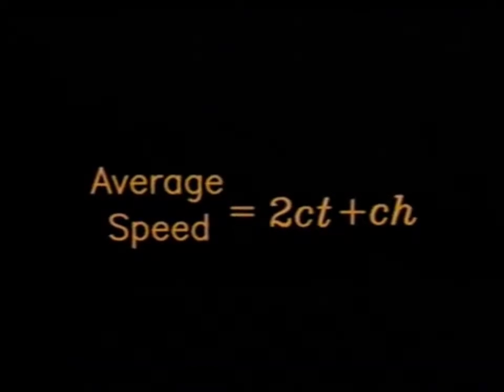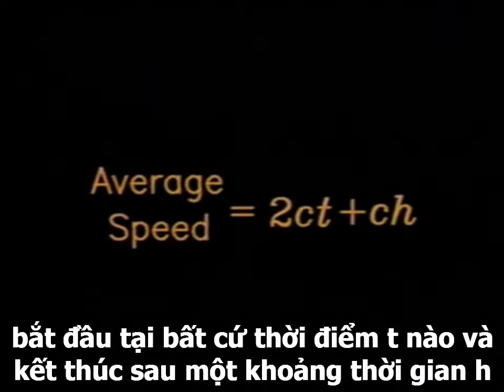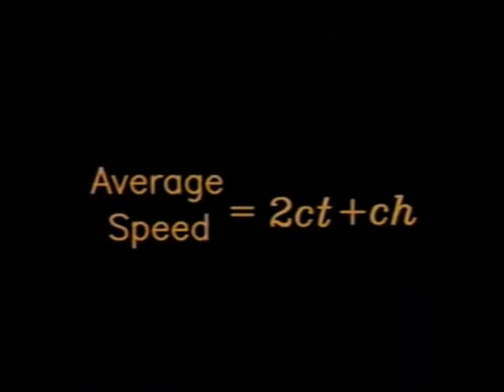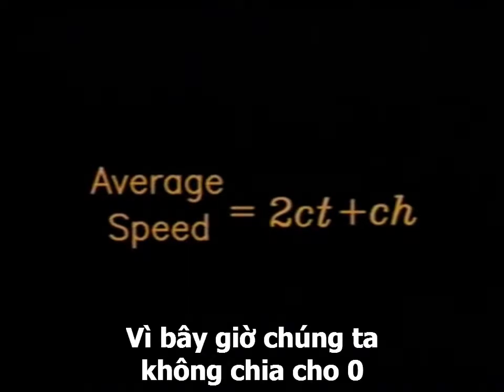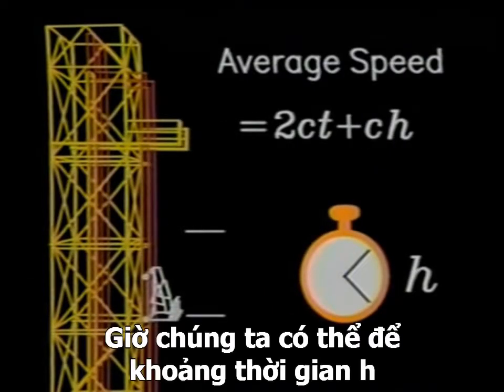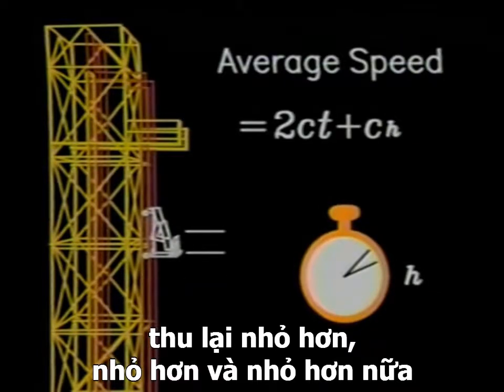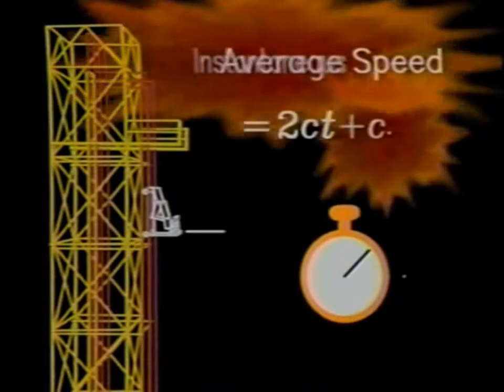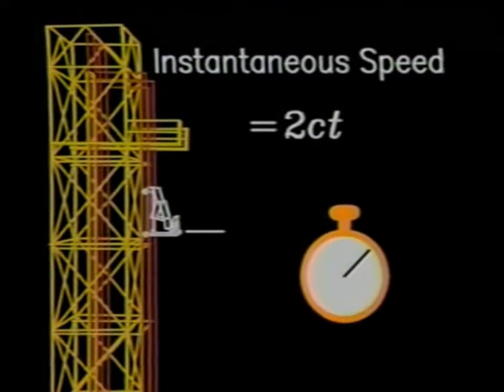THE LAWS OF FALLING BODIES (PHỤ ĐỀ TIẾNG VIỆT)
Trích đoạn từ phim "The Mechanical Universe... and Beyond", Episode 2